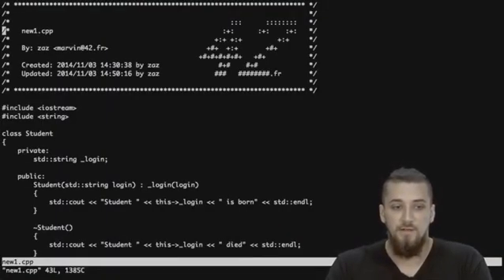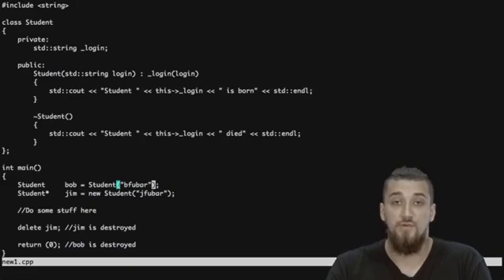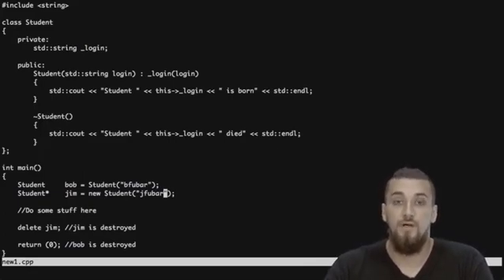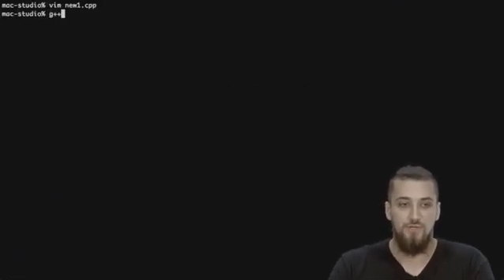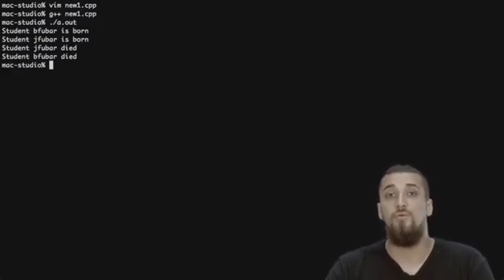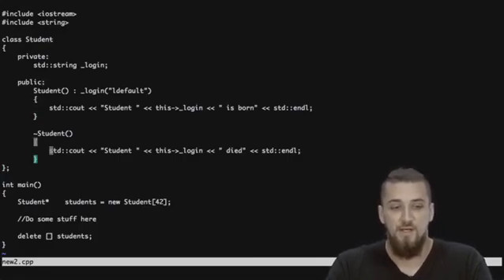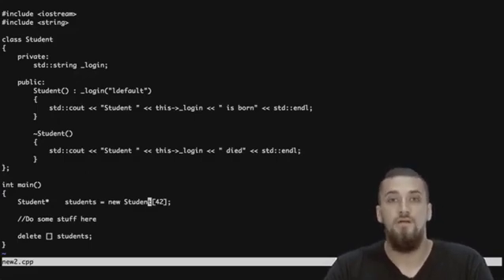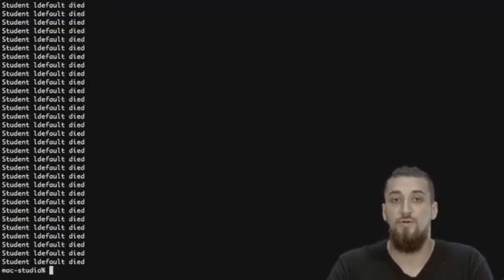00 low d cpp bootcamp d01 00 new and delete